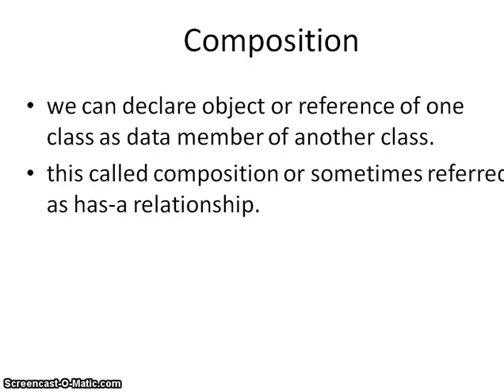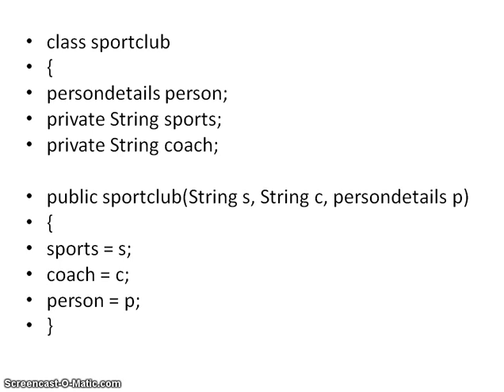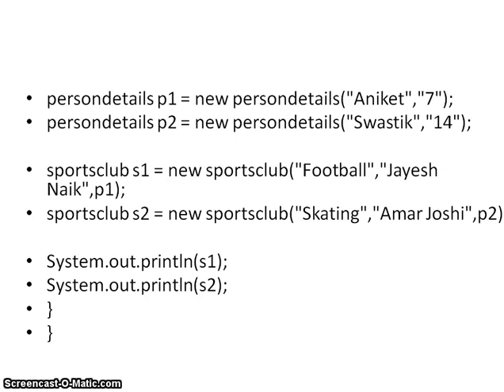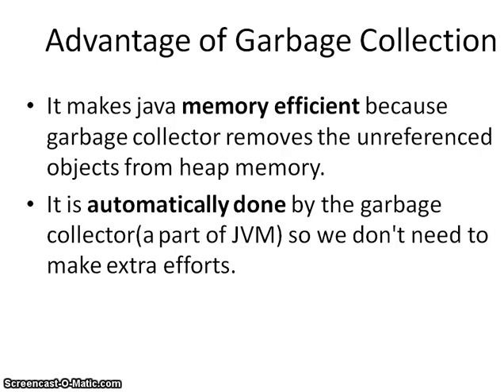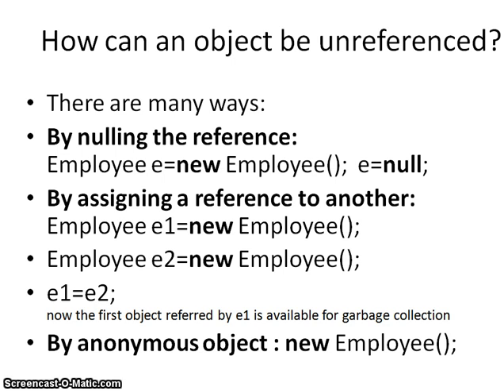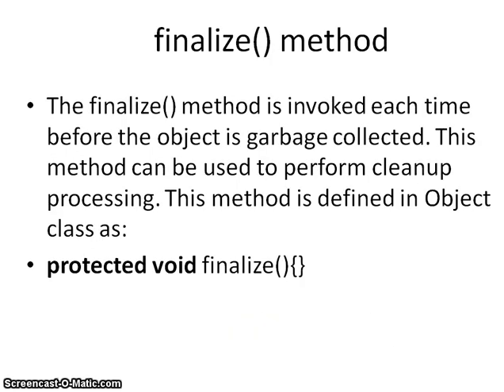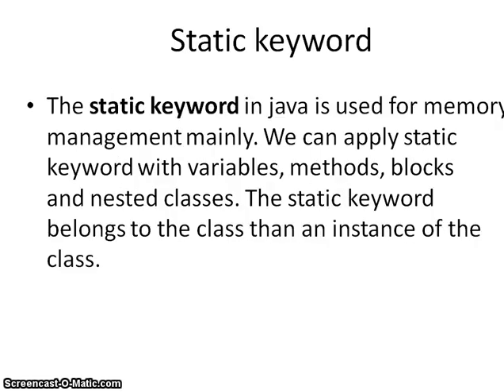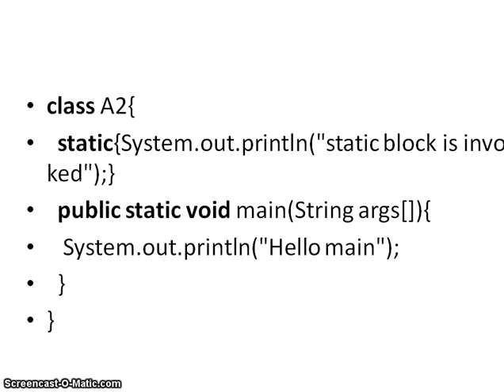OOPJ Chapter 5 Garbage collection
Introduction to Garbage collection.